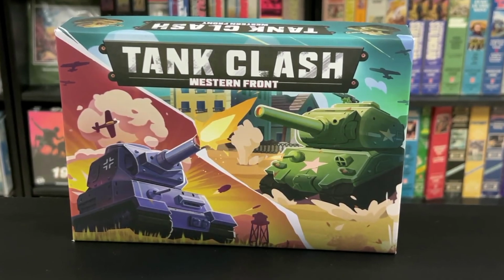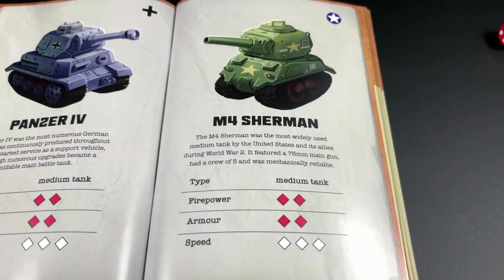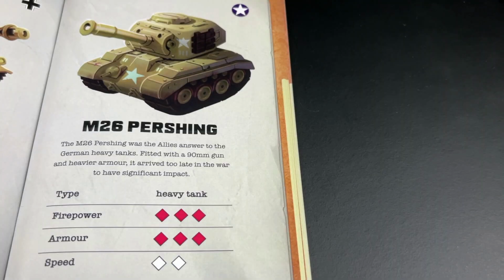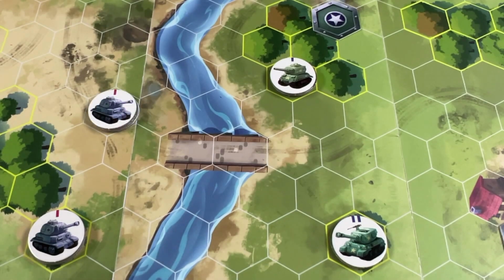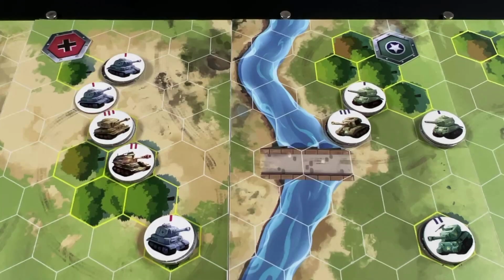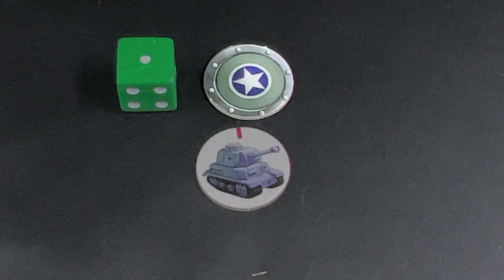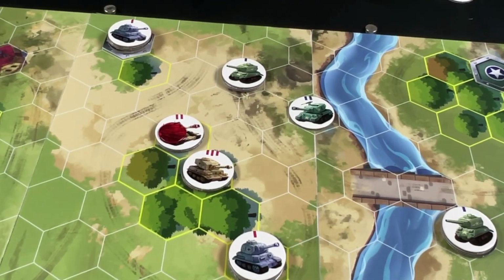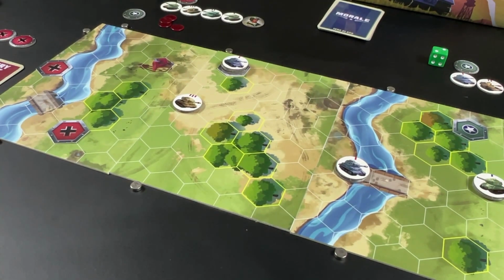Tank Clash - Preview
Preview video of Tank Clash, a game designed by Lim Ming Liang and to be published by Amoeba Games, through a Kickstarter campaign that begins on November 22, 2022.

At 16:24, I stated that there is no American tank that can fire at the Panzer.  The Pershing tank could have fired because the Panzer was within range (3 hexes away).

At 28:12, the Marder fires at the Hellcat, but the arrow points at one of the Shermans.

At 28:20, the Americans play the Mine Tactical Card on a German tank in German territory.   Mine cards can only be played against enemy vehicles in friendly territory.  Sorry about that.

WARNING: Wargaming videos such as this one, are related to board games that simulate war, with all the destruction, ravages and death associated to such human conflicts. At times, the games and videos will include references to nefarious historical figures, such as, for example: Attila the Hun, Shaka Zulu, Adolf Hitler and Mao Zedong.